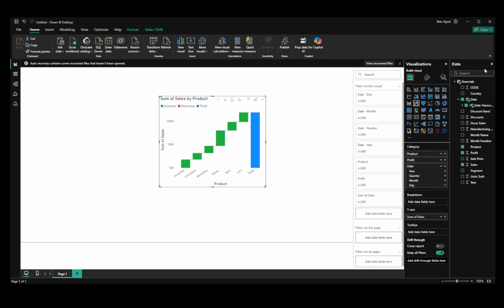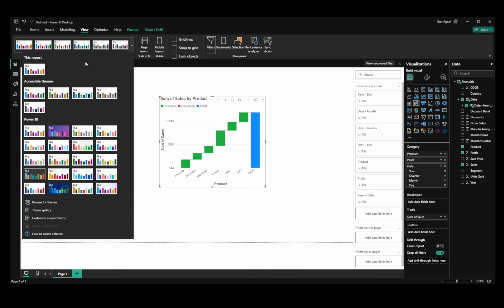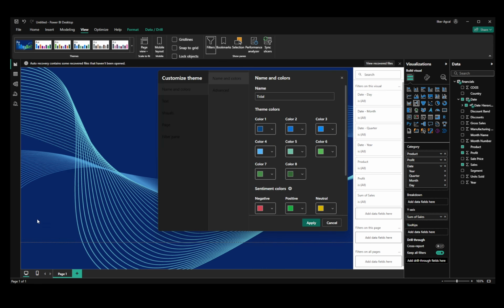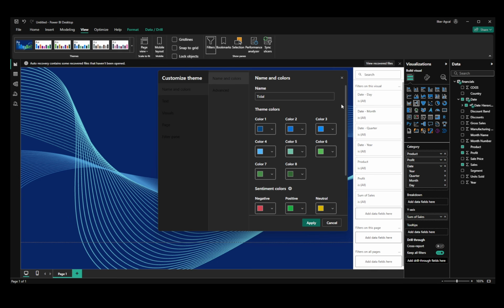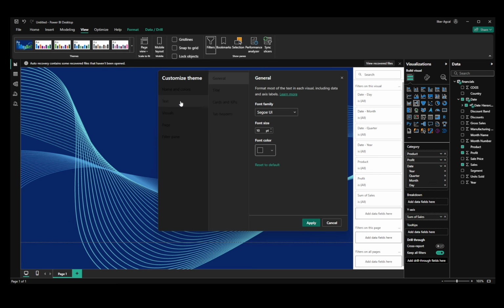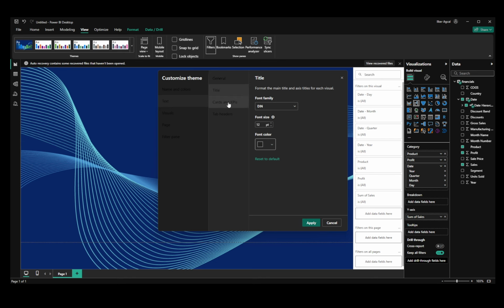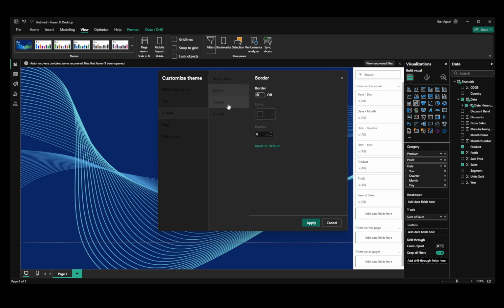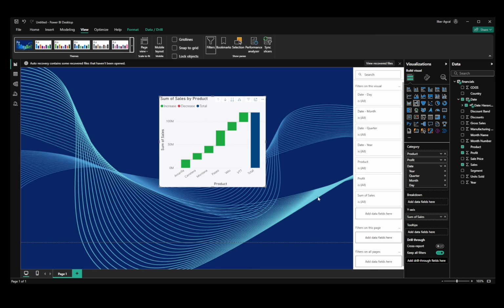How to Change and Customize a Power BI Theme | Step-by-Step Tutorial 2025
In this video, we’ll show you how to change and customize a Power BI theme. You’ll learn how to apply built-in themes, create your own custom color palette, adjust fonts, and maintain consistent branding across all your reports. We’ll also cover best practices for theme management, using JSON theme files, and ensuring your dashboards are visually appealing and professional.